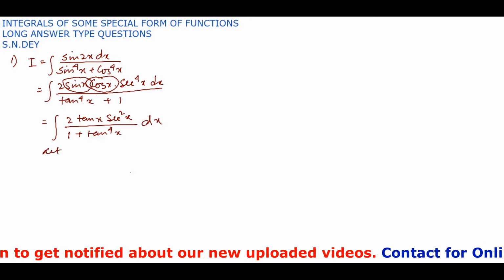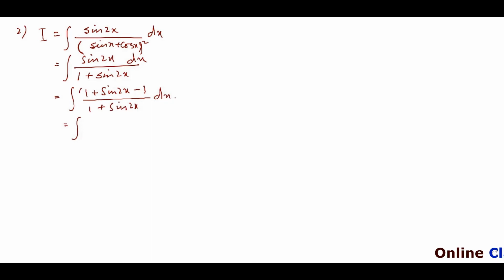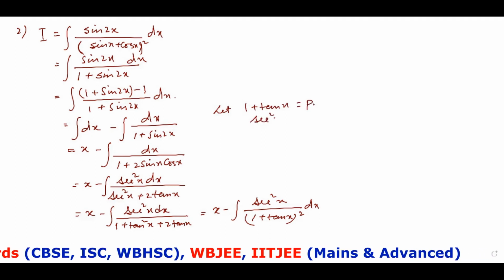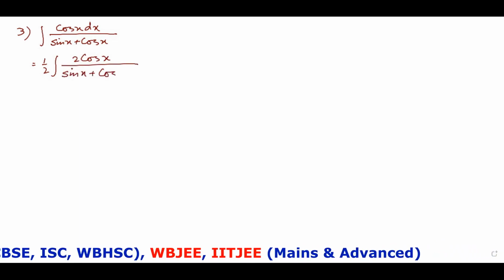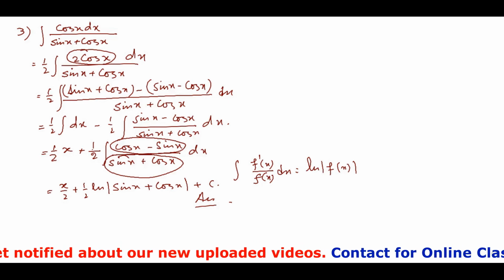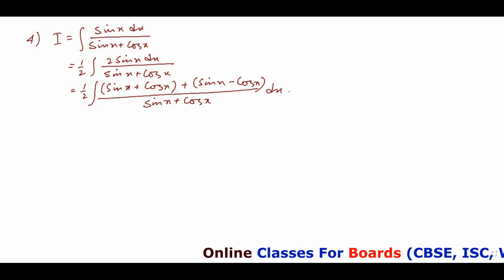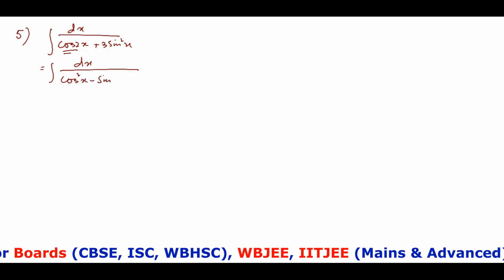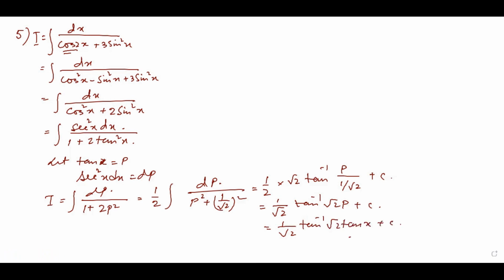Solution of S.N.Dey | Indefinite Integral | Chapter 8 | Long Answer Type | Q No 1 - 5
Solution of S.N.Dey Class XII. Indefinite Integral Chapter Integrals of Some Special form of Functions. Chapter 8
Long Answer Type Questions
Sum no 1 - 5